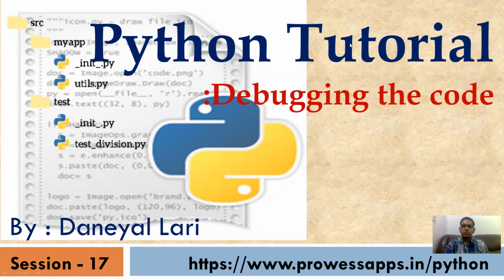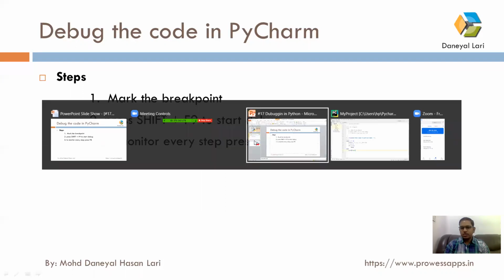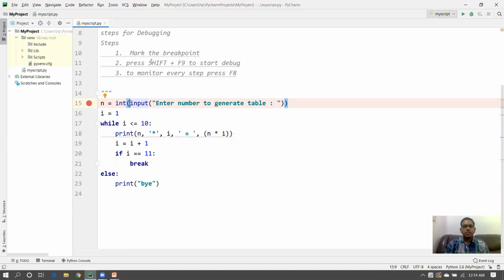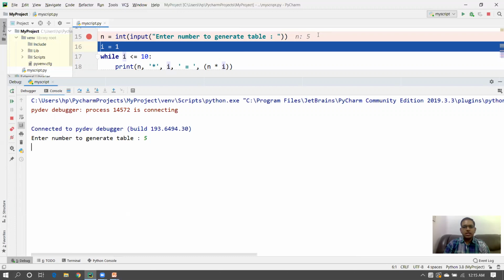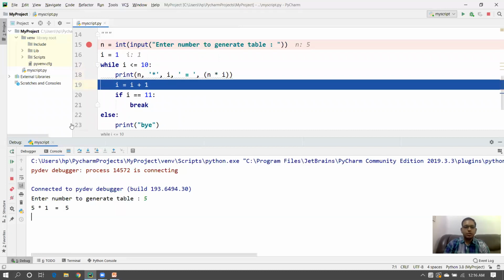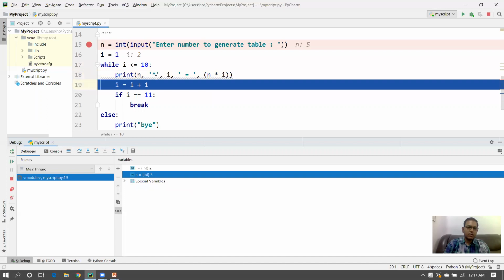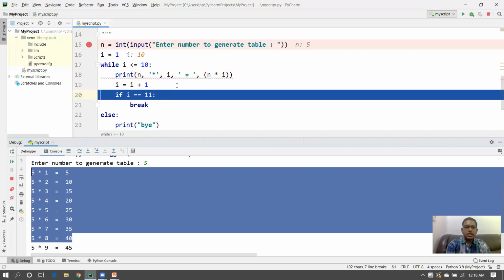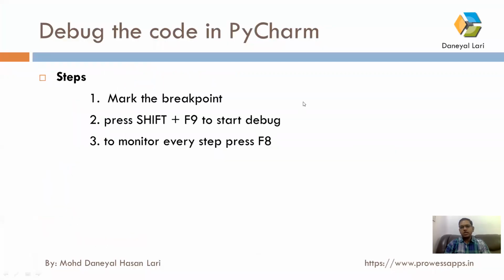#17 Python Tutorial for Beginners | debugging the code | code monitoring step by step in PyCharm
In this video, you will learn how to monitor the code.
Check and see the output of code step by step.

Debug the code in PyCharm
Steps
 1.  Mark the breakpoint
 2. press SHIFT + F9 to start to debug
 3. to monitor every step press F8